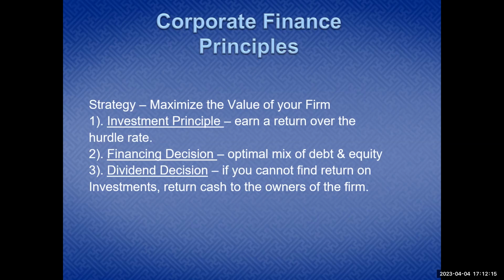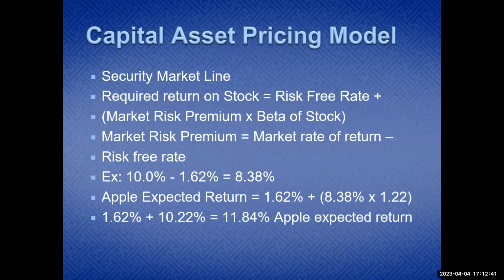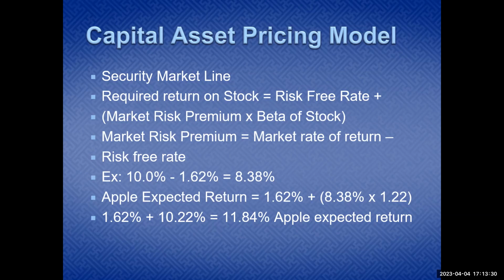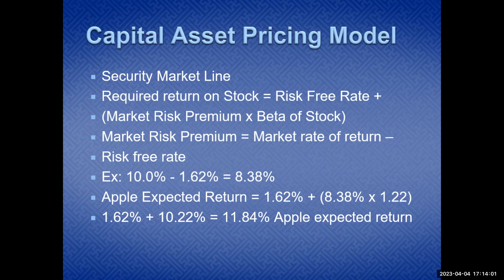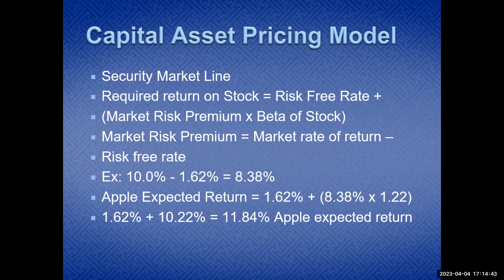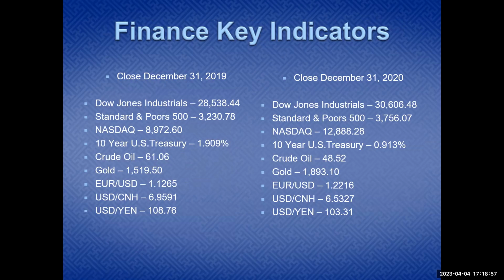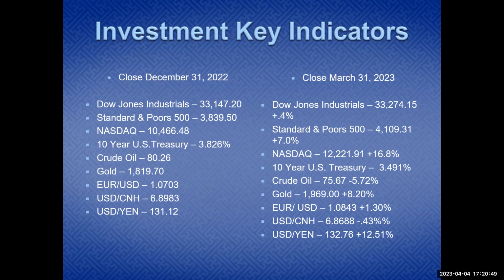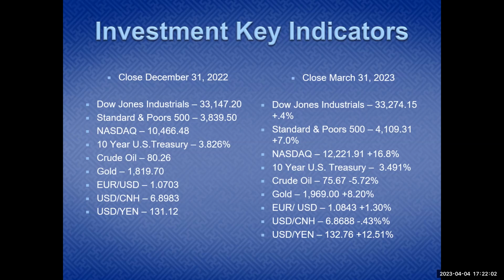BUS 630 Week 1 Lecture Video April 4